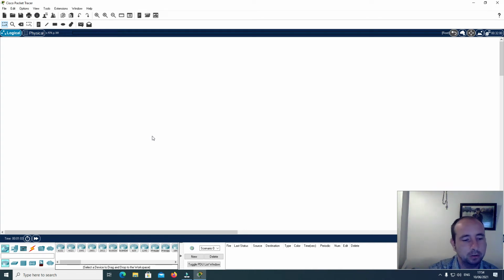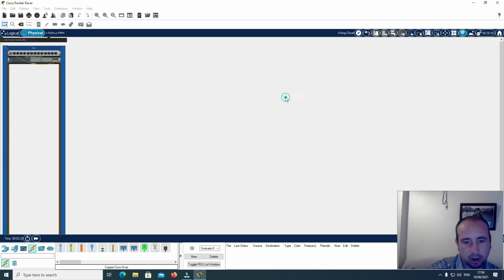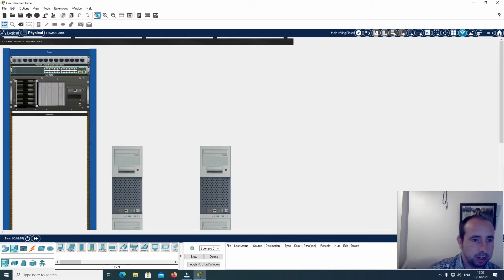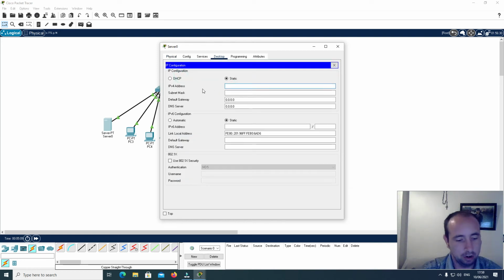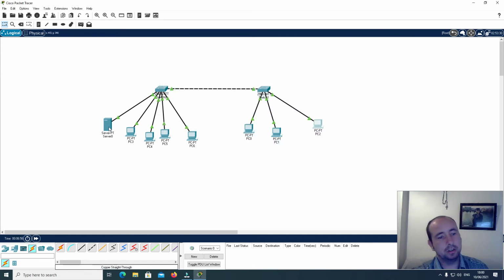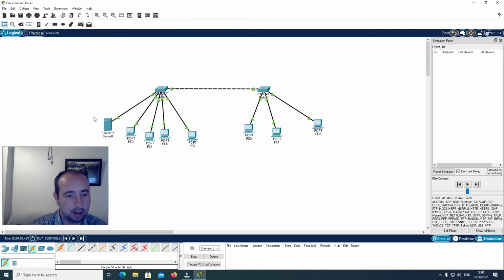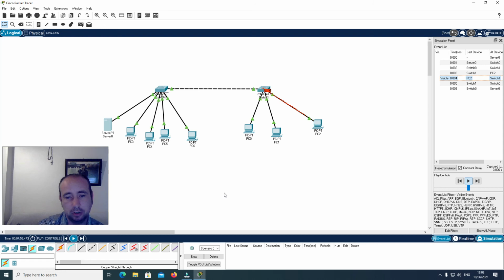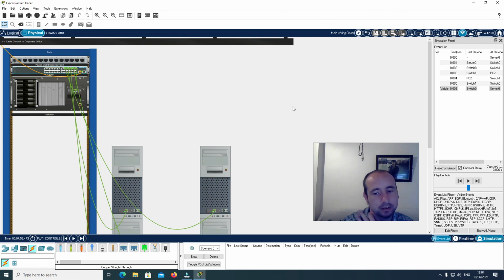Cisco packet tracer, Connecting two network closets.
In this video, I show how to connect two network closets that are in the same building.